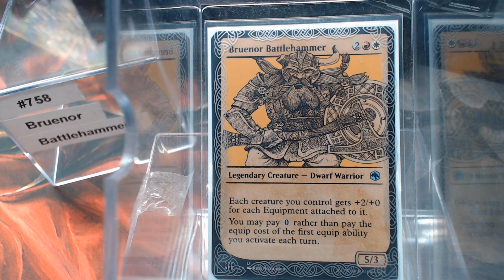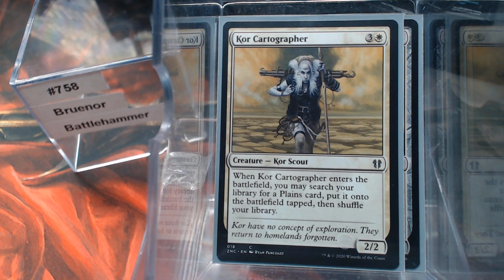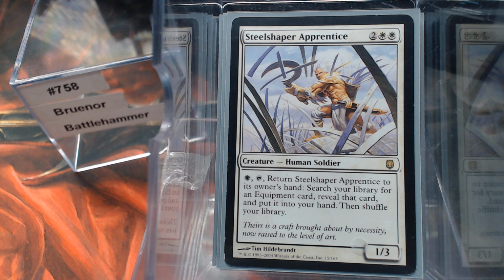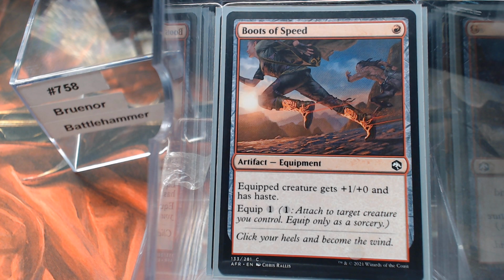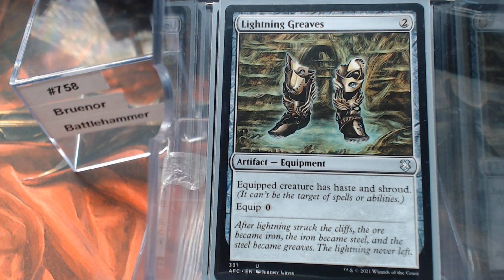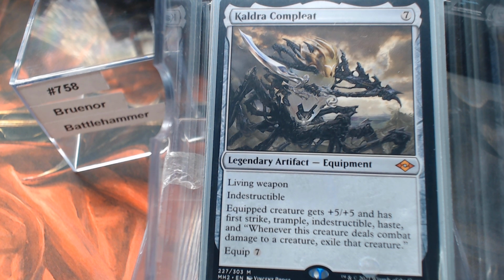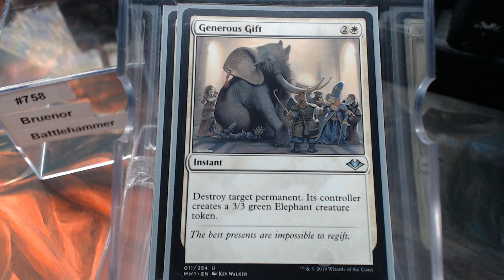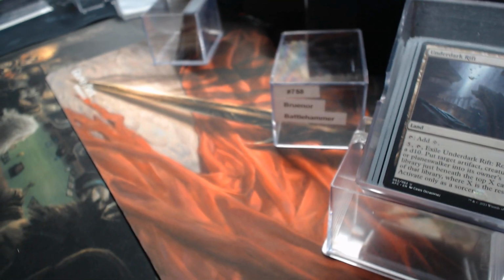Deck #758 Bruenor Battlehammer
Chris Thompson
Chris Maness
Jacob Williams
Ray Steele
Young Krillin
Kenneth iver Hansen
Blake Siegwarth
Shawn Carrier
James Langley
Orbi Arrayo
Lv5Super Tuba
Sebastien Blackwell
Brent Kryda
Thiago Ennes
Baul Punyan
Jared Teague
David Ross
Ryan Albee
Chris Stewart
Andrew Nolan
Nathan Jones
Alg3braic
Links
Legends that i need